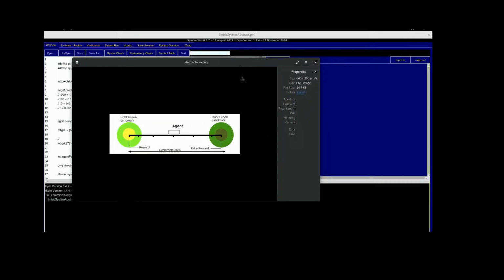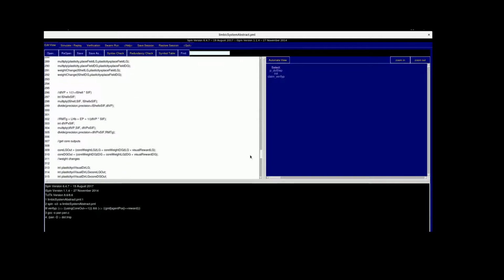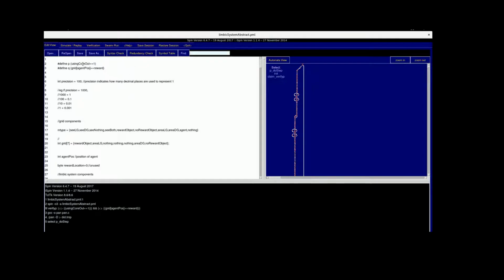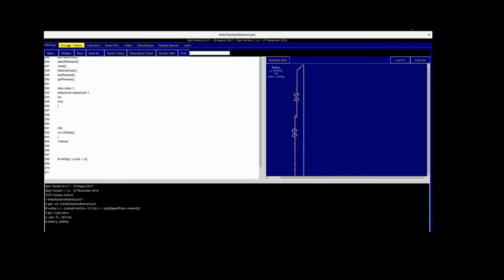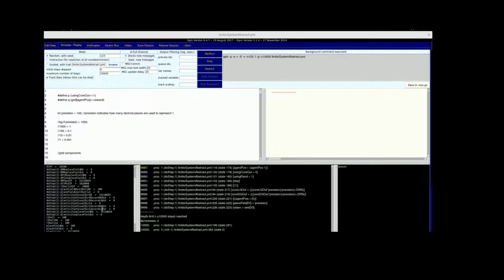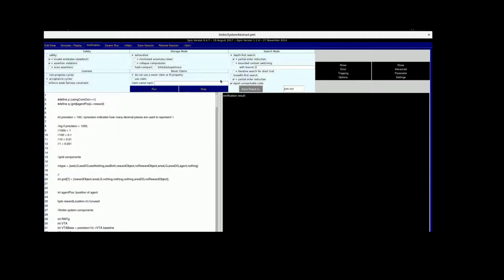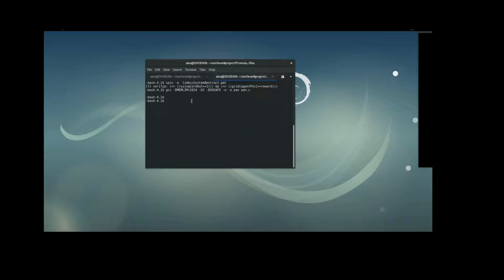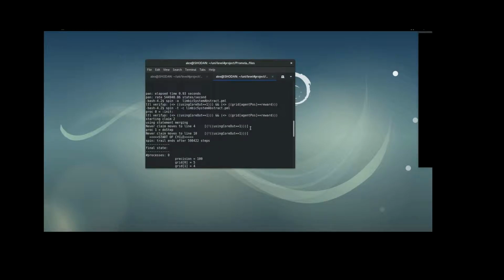Analysing a C++ limbic system simulator using Spin